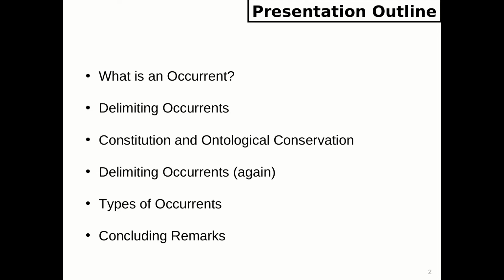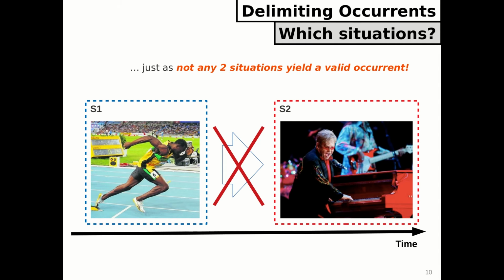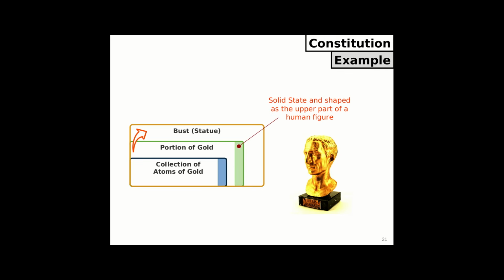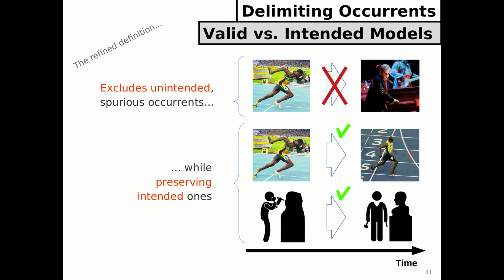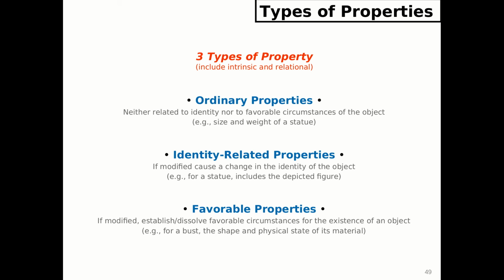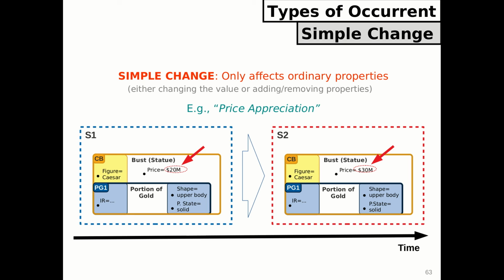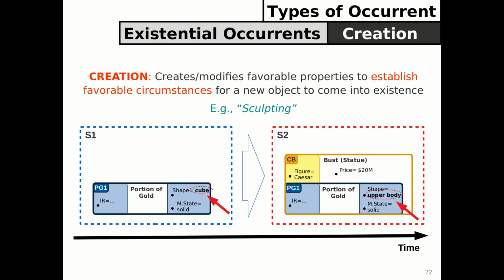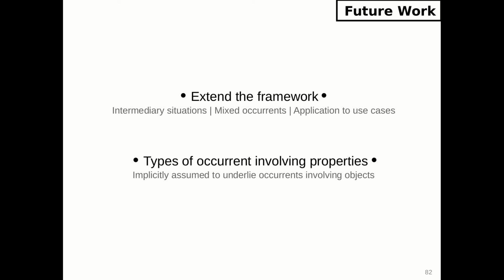Upper level types of occurrent based on the Principle of Ontological Conservation (ER 2020)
Presentation for the paper "Upper level types of occurrent based on the Principle of Ontological Conservation" at the 39th International Conference on Conceptual Modeling (ER 2020)